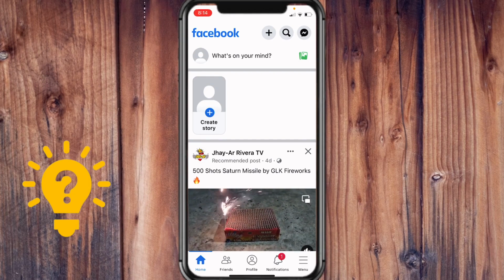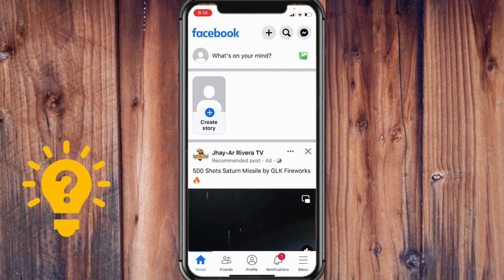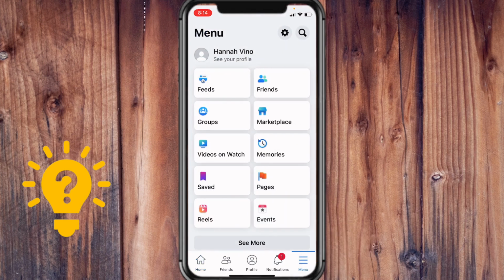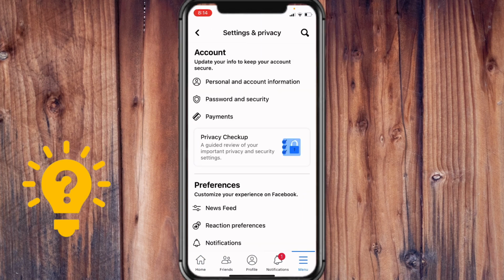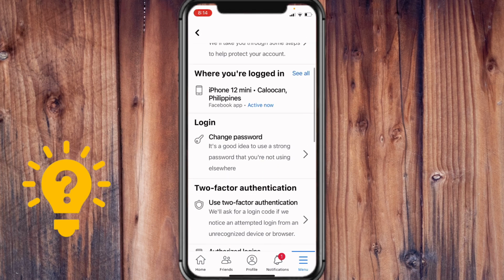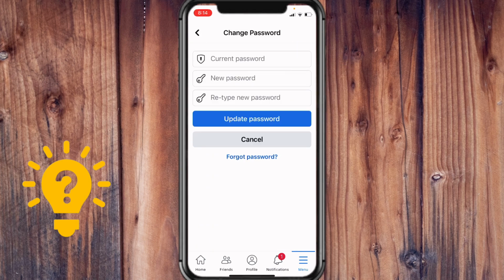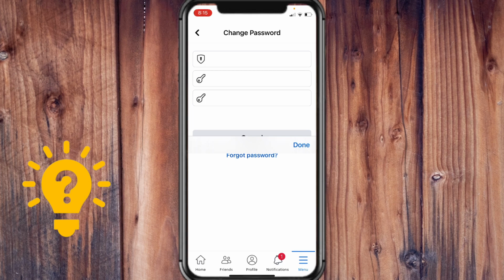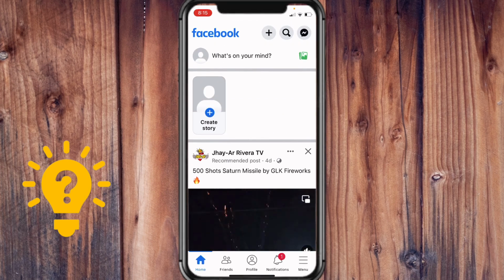How To Change Your Facebook Password | Social Tech Insider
In this tutorial video from Facebook, we explain to you the best way to Change Your Facebook Password.